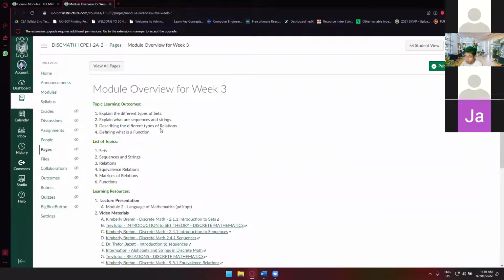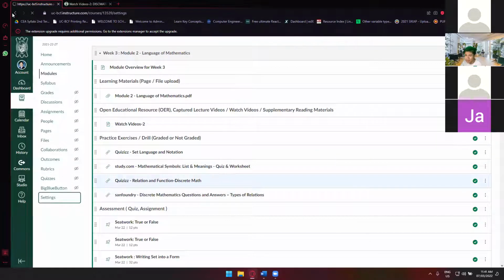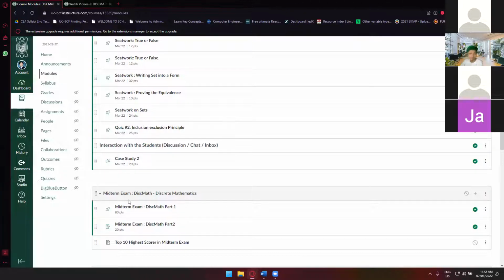March 7 - Short Zoom Meeting